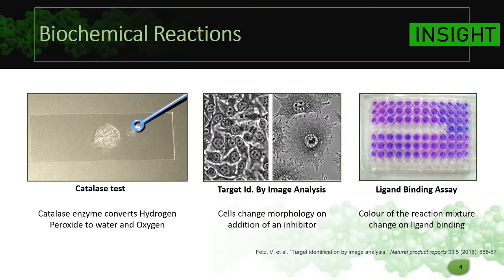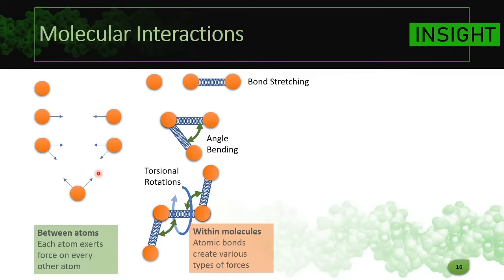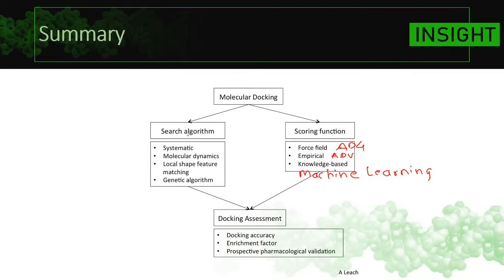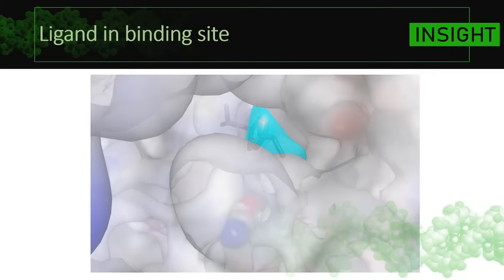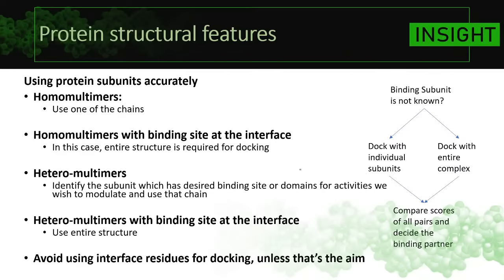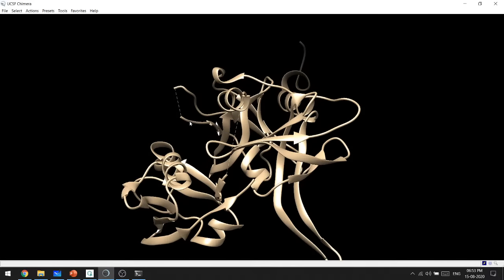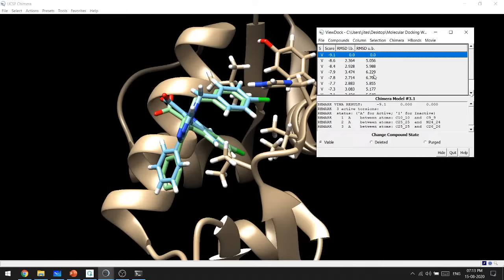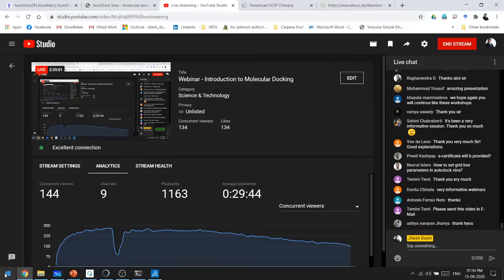Webinar - Introduction to Molecular Docking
Concepts, Types and Applications of Molecular Docking with Demonstrations.
for more such upcoming training sessions.

00:00 Rationale behind Molecular Docking
20:45 Introduction to Molecular Docking
29:00 Types of Molecular Docking
38:33 Mechanics of Docking
49:42 AutoDock Vina
55:00 Protein Preparation
1:04:30 Ligand Preparation
1:08:17 Summary of preparation steps
1:14:12 Applications of Molecular Docking
1:20:08 Practical Considerations -Tips
1:38:27 Demonstrations